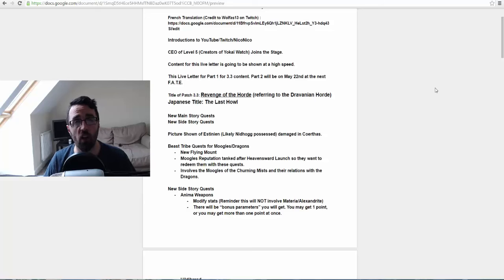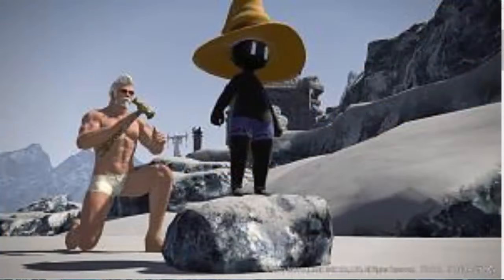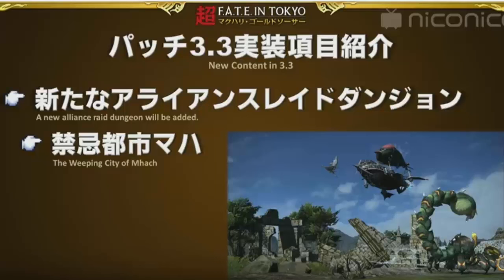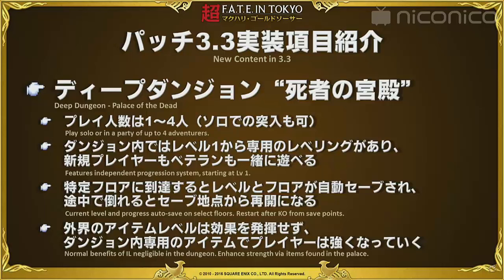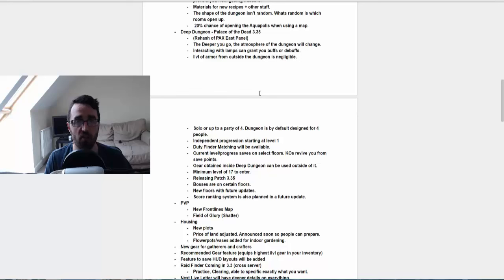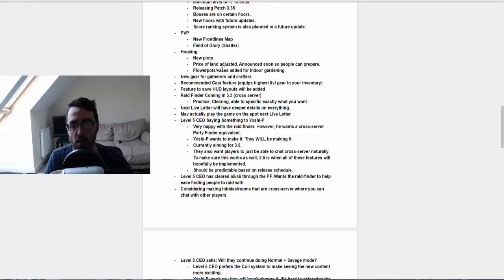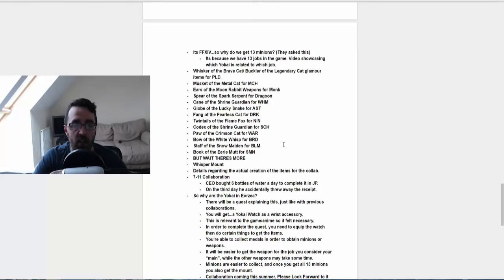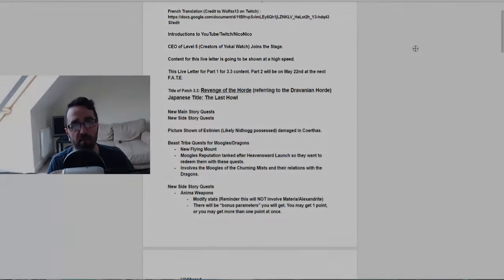Final Fantasy XIV HW: Live Letter XXIX Notes / Screenshots & Thoughts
Hey guys, in this video I go over the Live Letter XXIX Notes that were released on the 29th of April. In this video we cover, Revenge of the horde, Deep Dungeons, Palace of the dead, Aquapolis.

Credit to Mrhappy1227 for writing these notes an allowing me to use them!

Want to talk to me? You can do so through these social media sites!